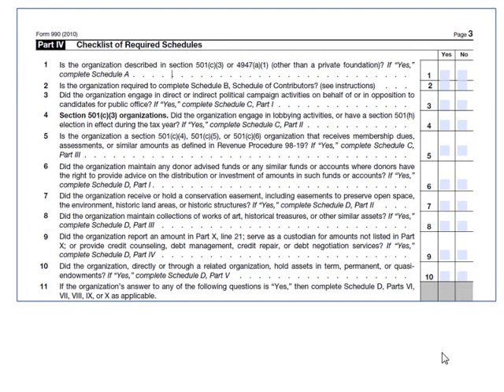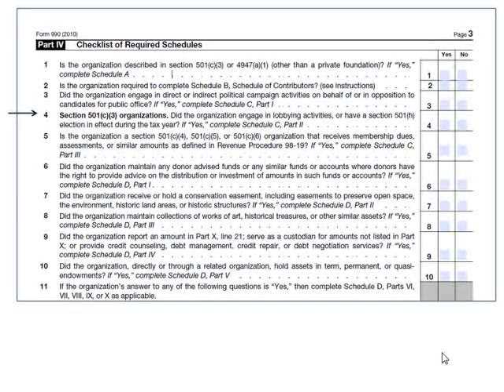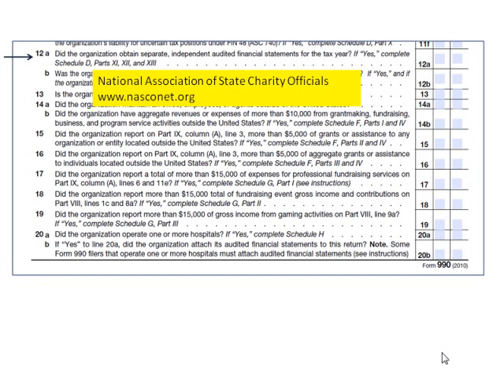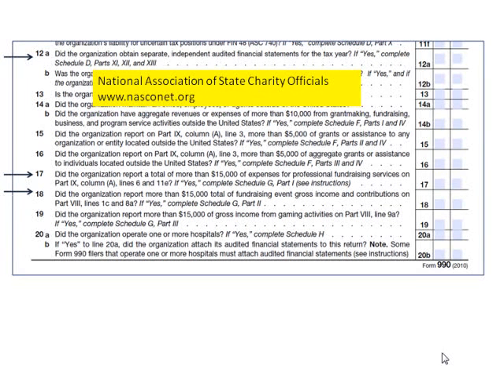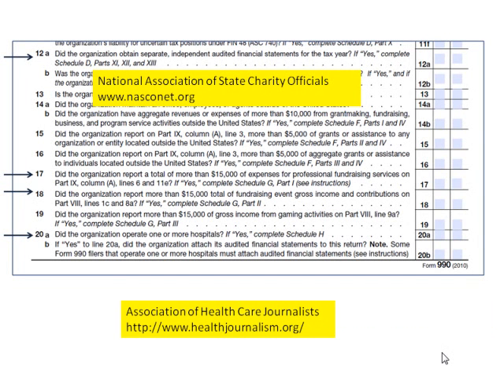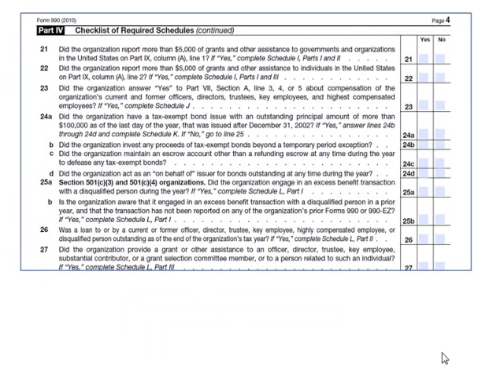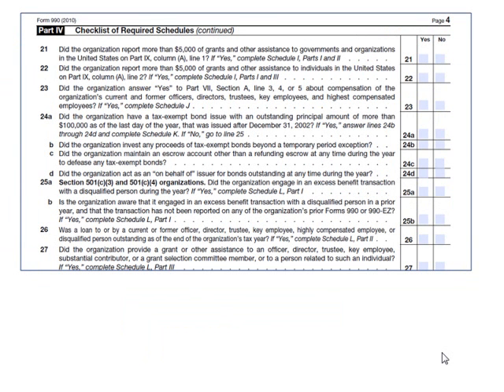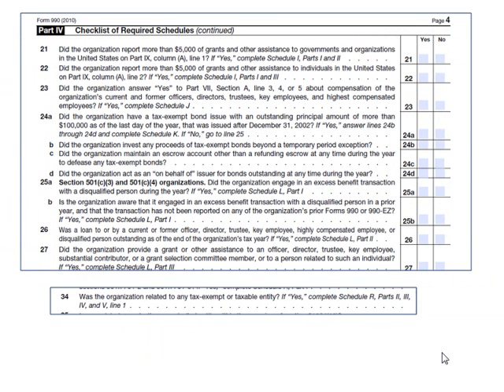Form 990 Part 6: The Surprisingly Informative Checklist of Required Schedules